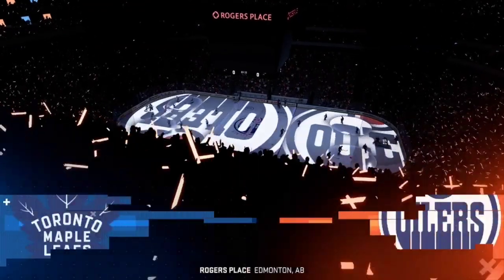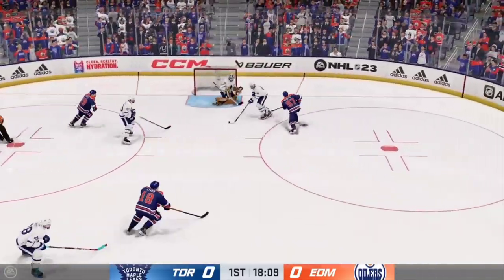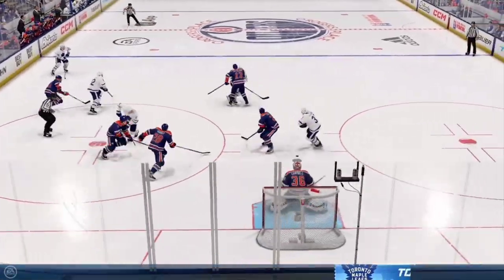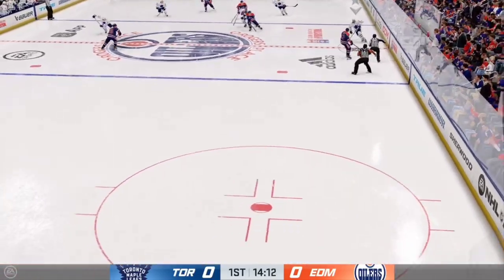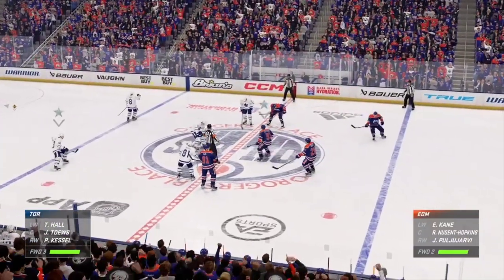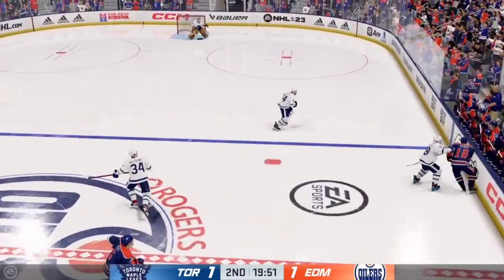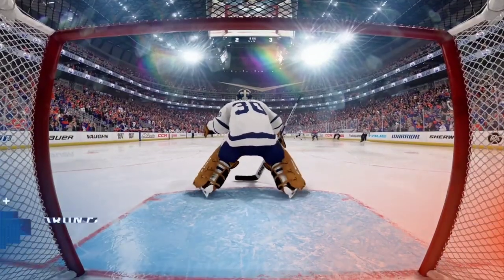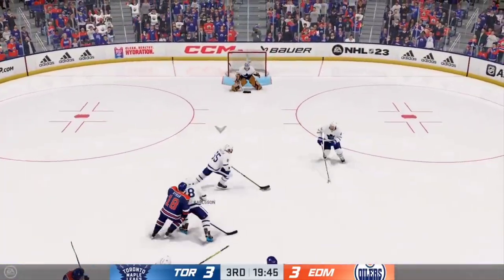nhl 23 franchise mode| toronto maple leafs game. 39